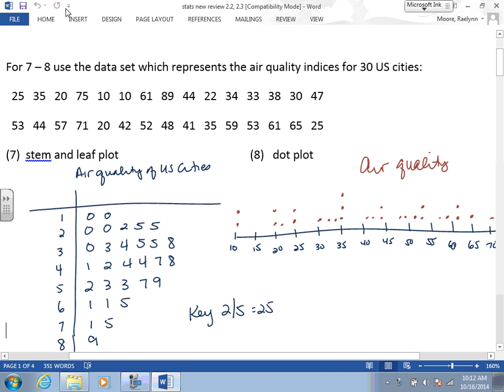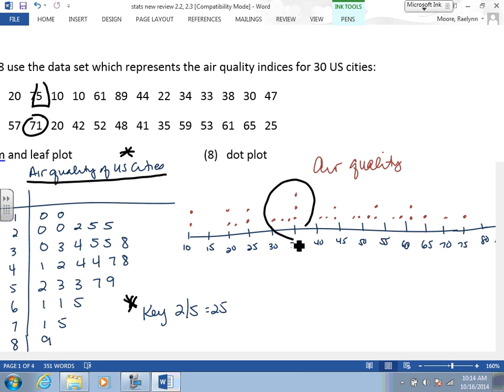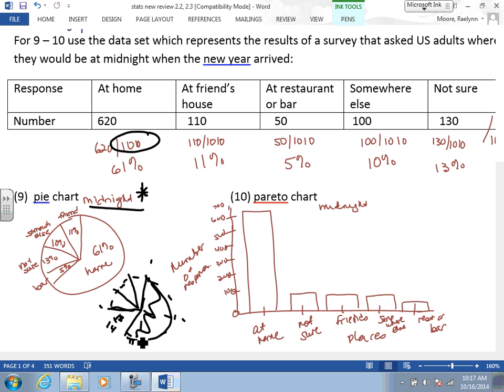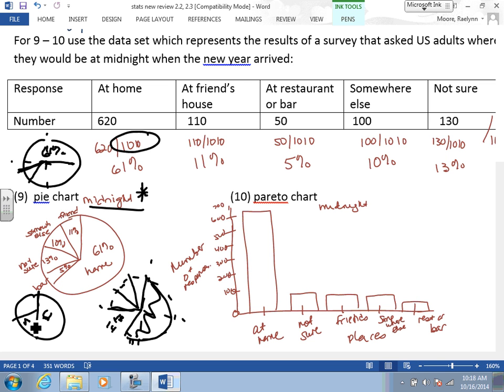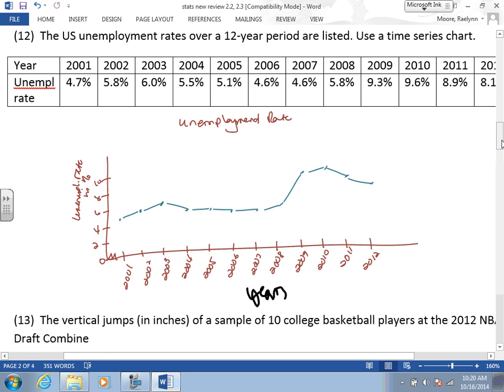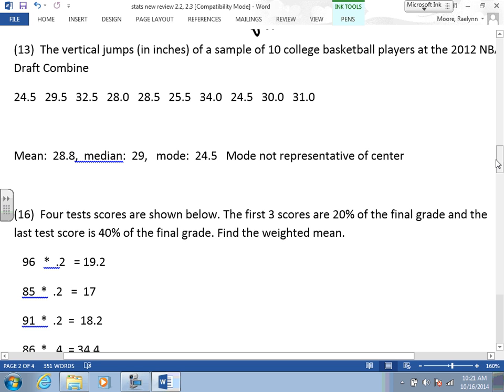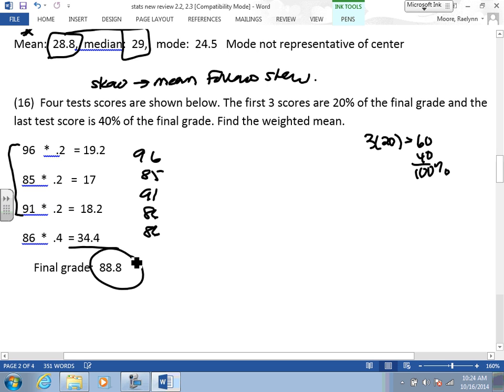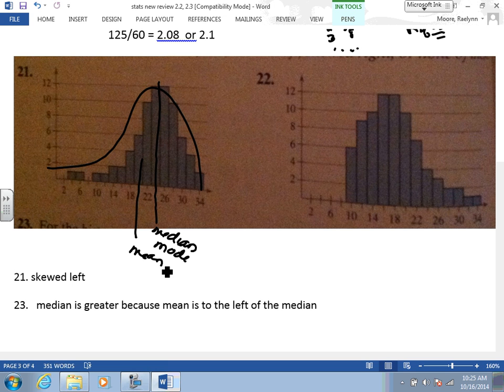October16 stats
stats oct 16